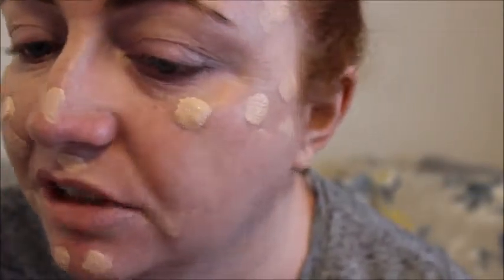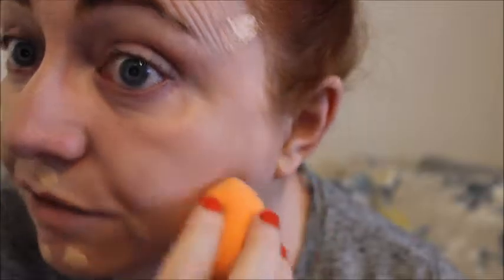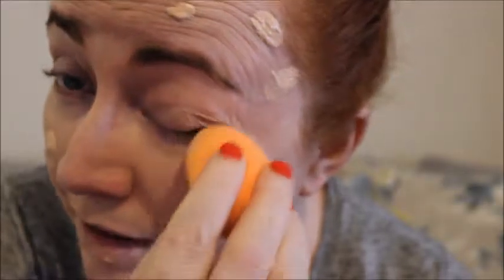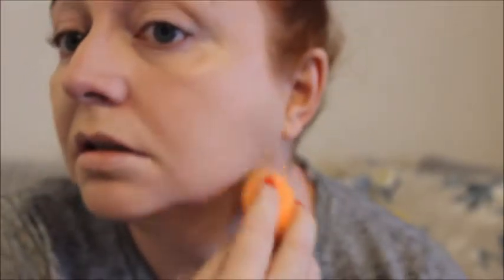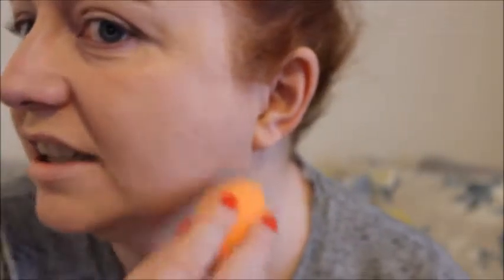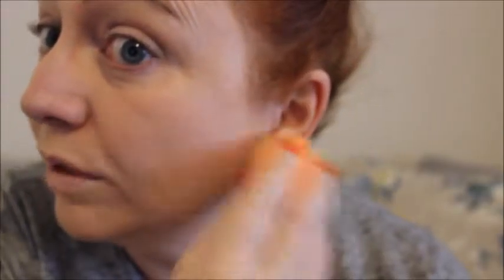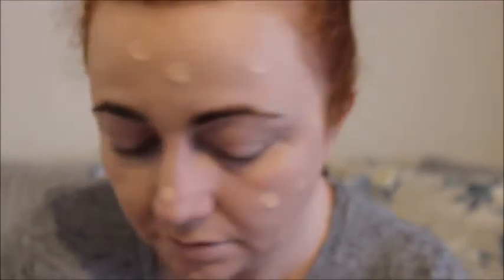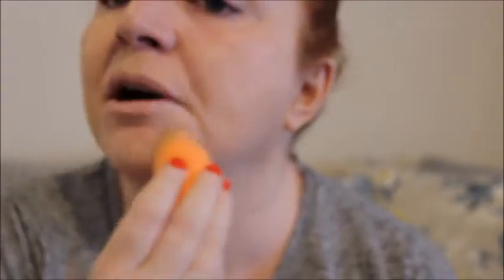Maybeline 24 Superstay Foundation Review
Here are my thoughts and first impression  on this new foundation by maybeline which is new to the drug store.

Sorry that the video cut out unexpected still learning how to Edit not too bad for a first attempt I thought